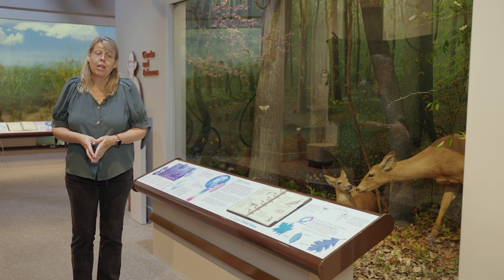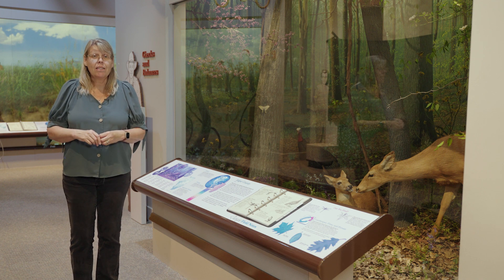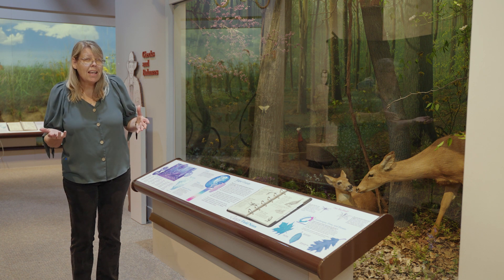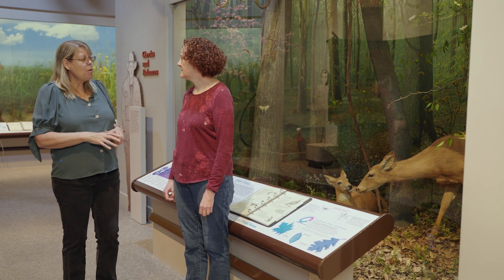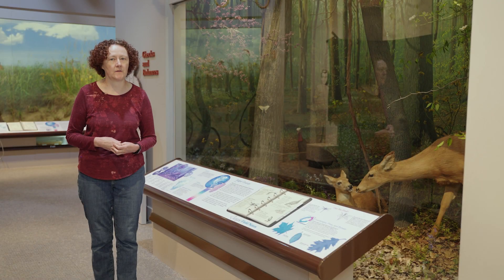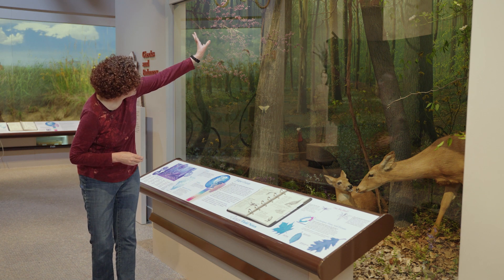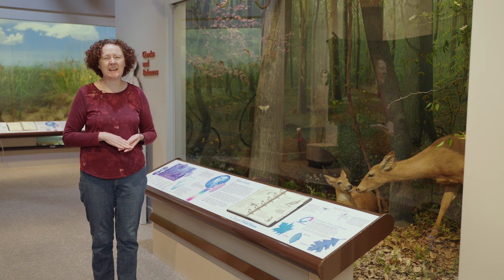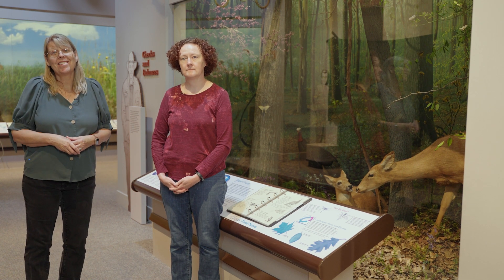Illinois Habitat: Forest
Explore with ISM Zoologist Dr. Meredith Mahoney as she looks at the Illinois Forest or Woodland Habitat and some of the animals that live there. This video is made for lower elementary as part of an IMLS grant for creating digital resources focused on Museum collections. For additional resources for classrooms visit the Educator’s For more resources for children and families visit the Family Fun